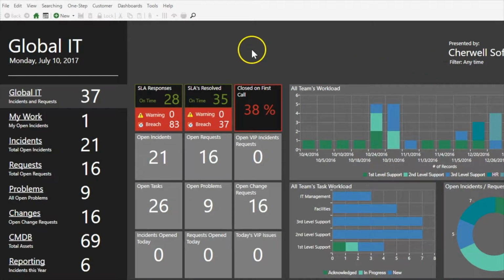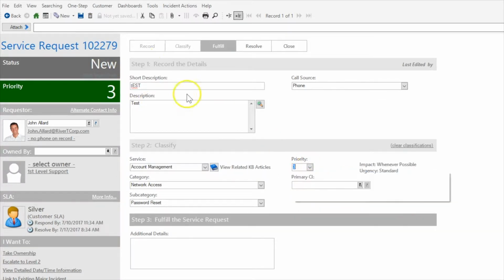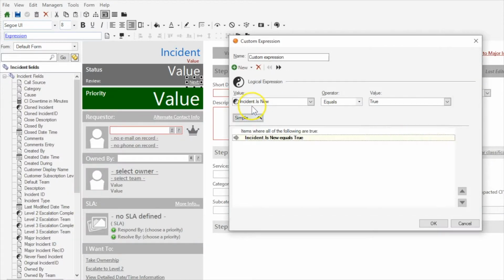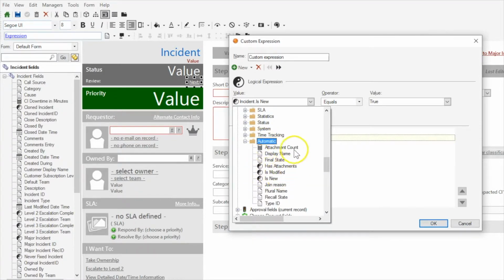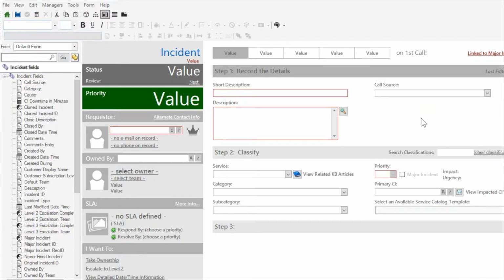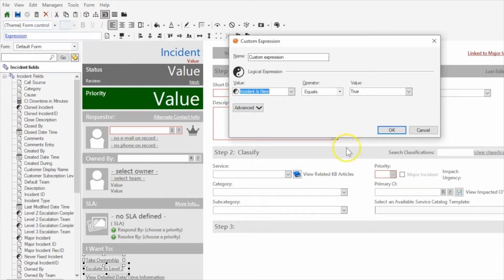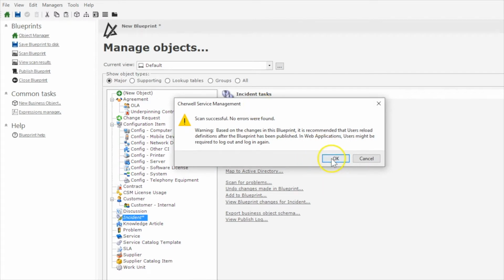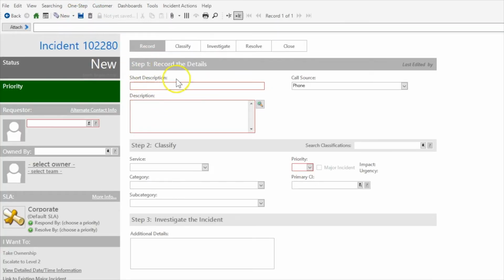Cherwell Tutorial: How to Disable Something Until a Record has Been Saved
Follow along with our Cherwell professionals to learn about how to Disable the process until a record has been saved in Cherwell!